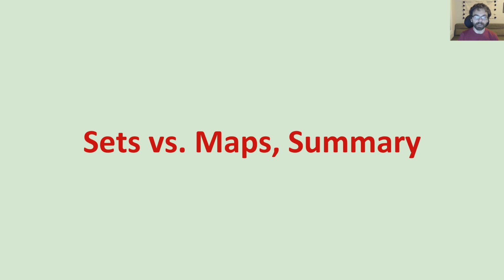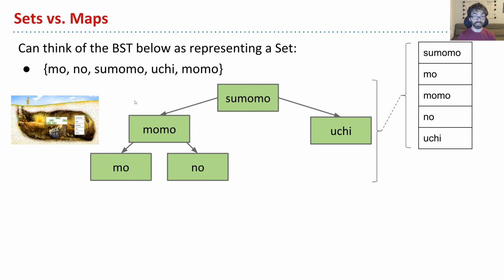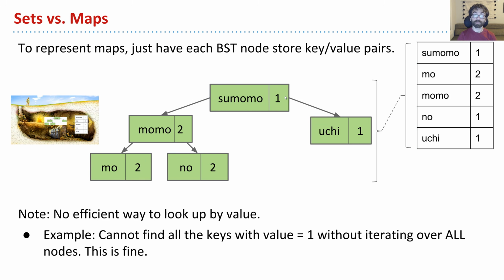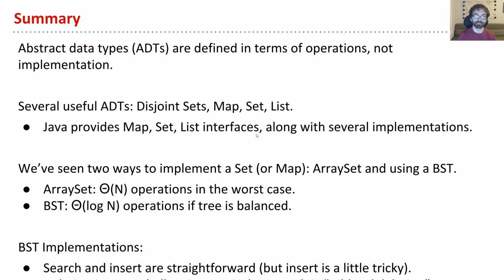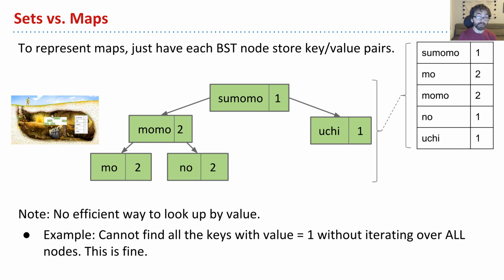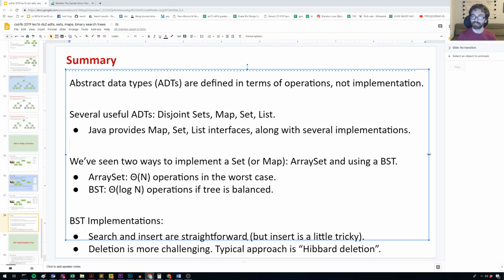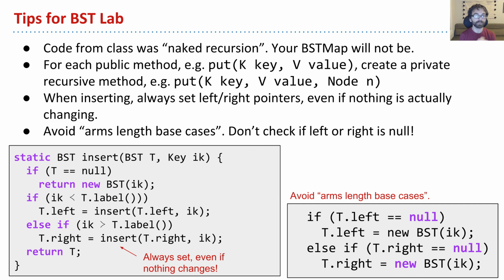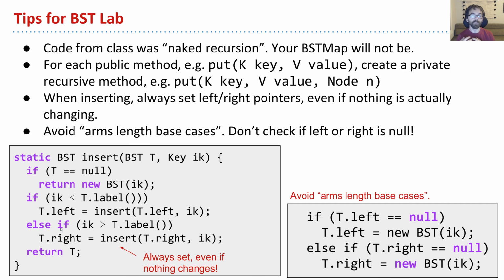[ADTs, Sets, Maps, BSTs, Video 7] - Sets vs Maps, Summary, Tips for Lab